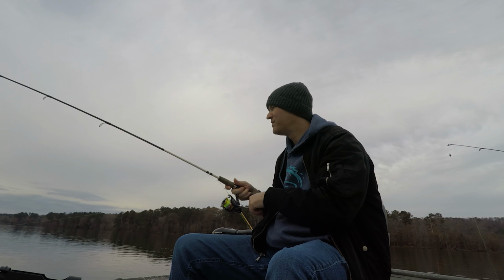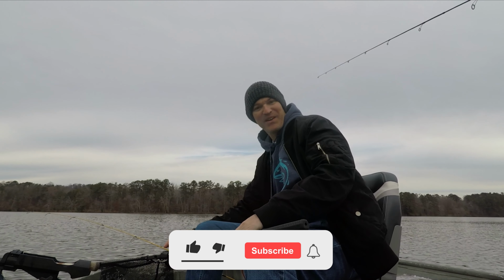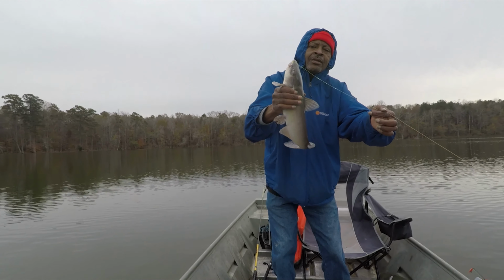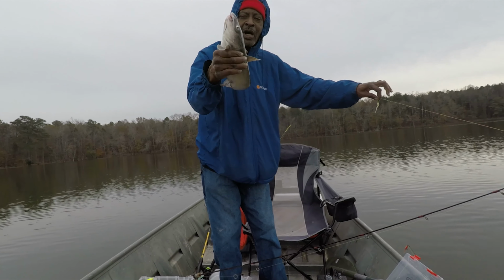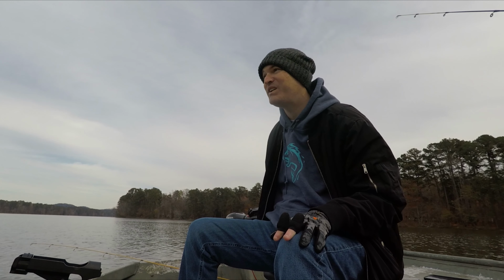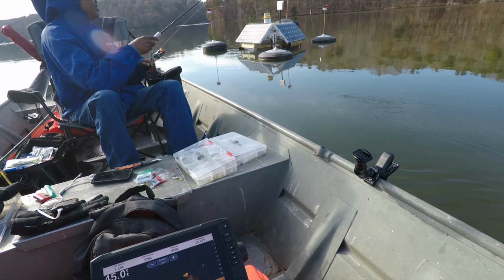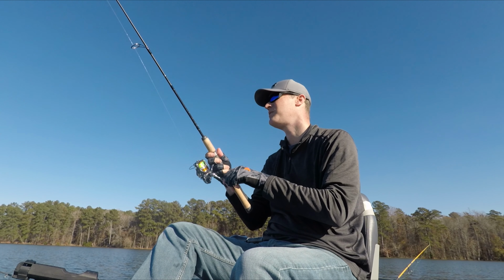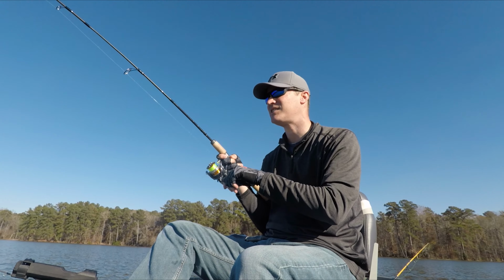Catching Slab Crappie Early Winter on a Brush Pile!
In this video, we are catching big Crappie on a loaded rock/brush pile in the early Winter. I will be sharing tips on how I catch them as well. I hope you enjoy the video!

Filming Gear:
📷 GoPro Hero 5 Black
📱  Apple iPhone

Main Camera

⚠️ Warning: Crappie will be caught in the making of these videos! Rest assured, they are cared for before they enter the grease!

God bless,
🐟 - Let's Crappie Fish